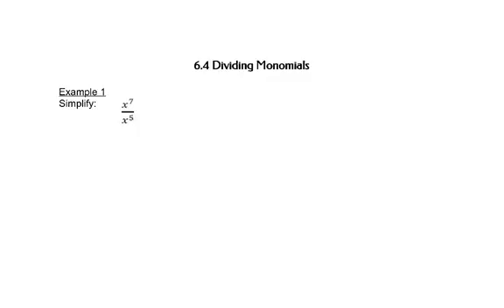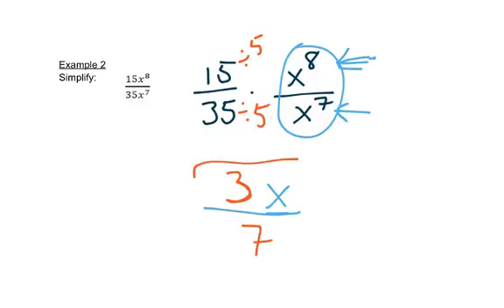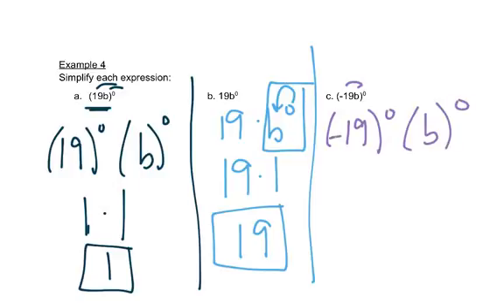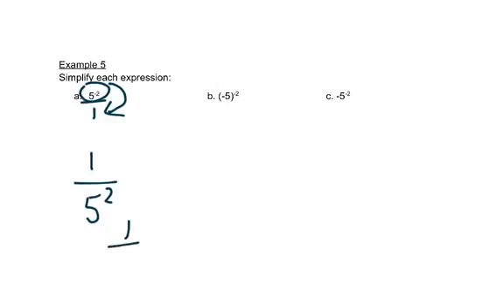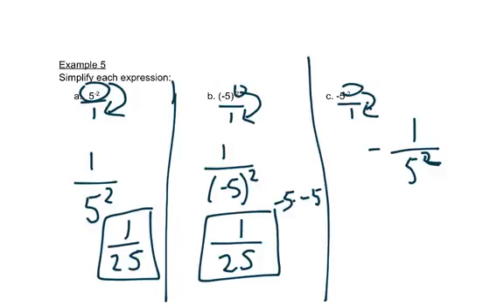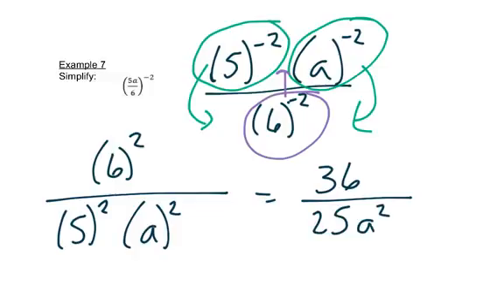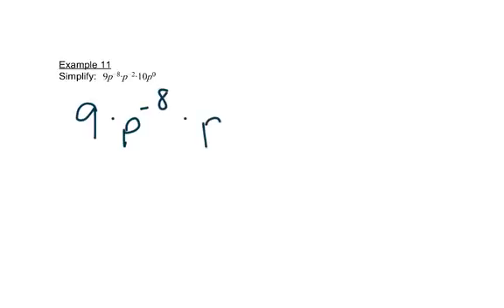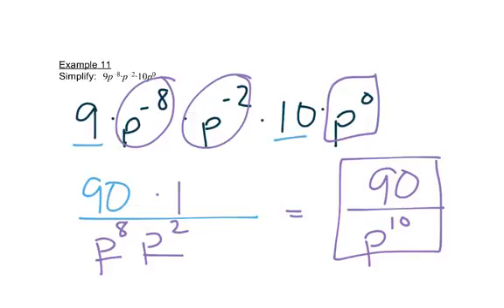6.4 Dividing Monomials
Foundations of Math - 6.4 Dividing Monomials